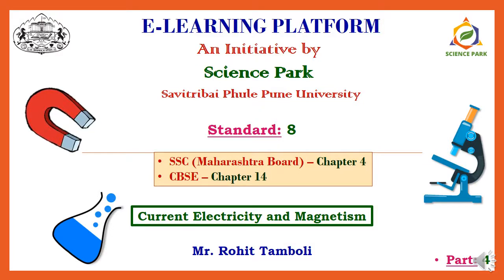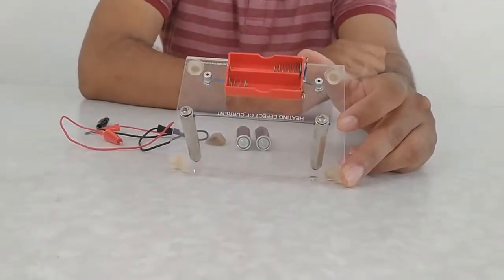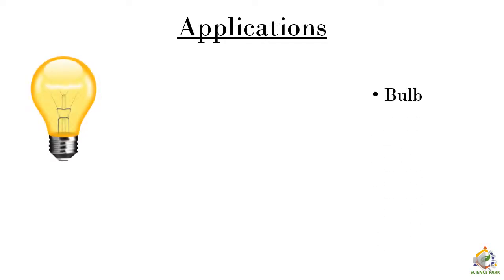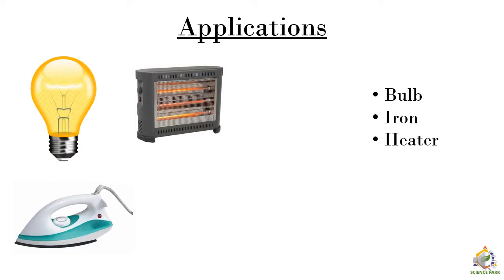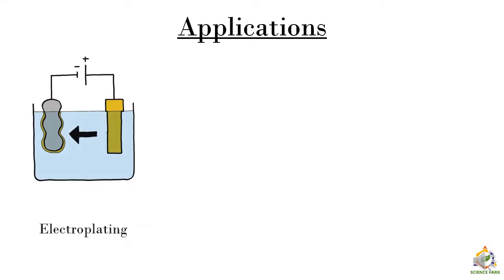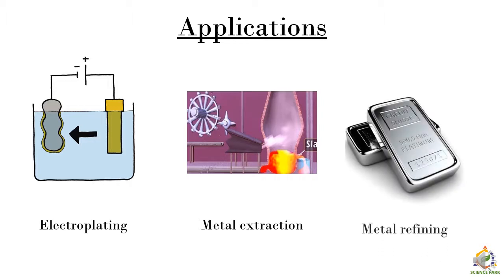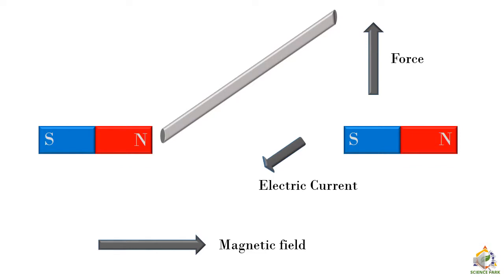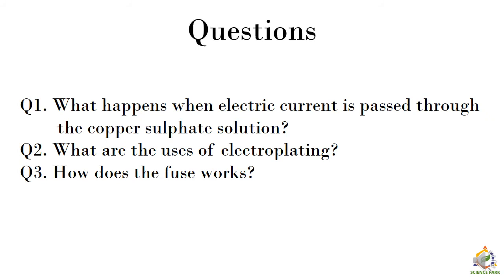Standard 8: Lesson 4: Current Electricity and Magnetism: Part 4 of 4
In this video we will learn about heating, chemical and mechanical effects of electric current.